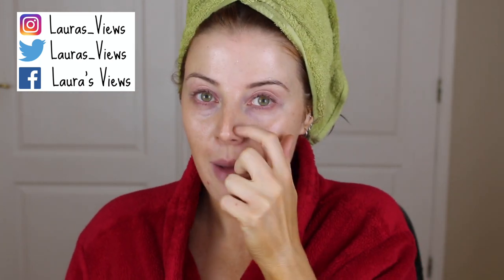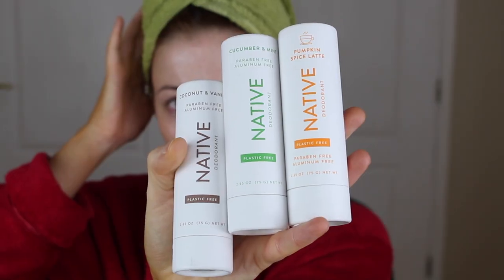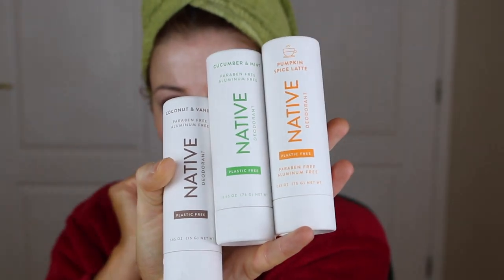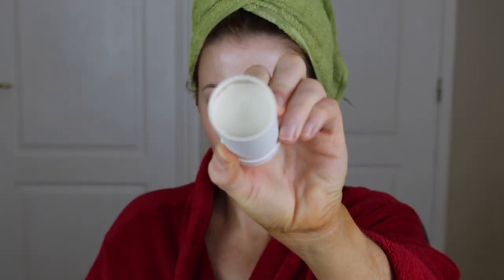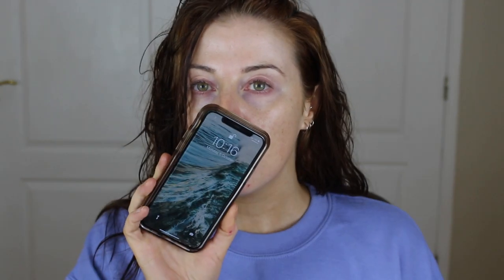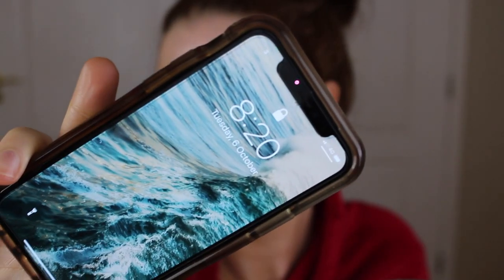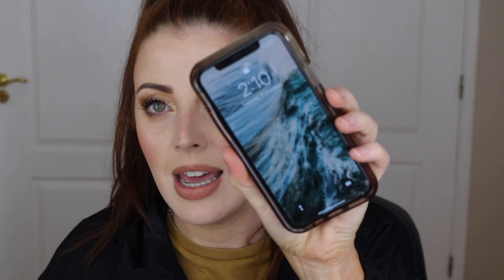😱 HONEST NATIVE DEODORANT REVIEW! Pumpkin Spice?! 🎃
My review(s) of the social-media-famous Native Natural Deodorant, specifically the seasonal Pumpkin Spice Latte scent.

I paid USD13 each for the deodorants, this brought my order to over the threshold for free UK shipping.

Wanna buy it for your own pits/bits?
HINT: Use Parcel Motel/alternative for cheaper extra costs

D'ya like natural deodorant reviews? I have a few more, here's the links;

Music featured in this video: